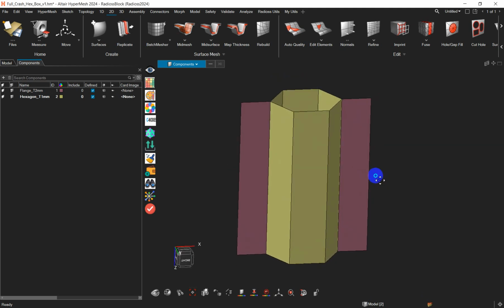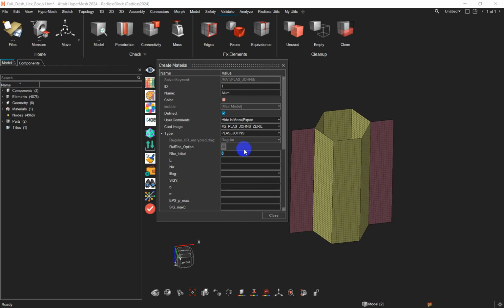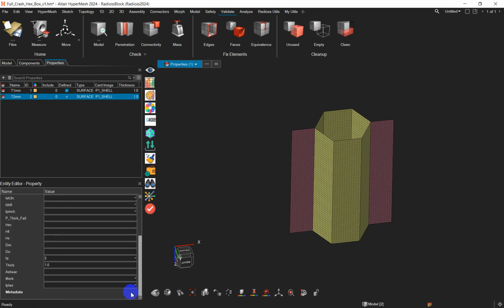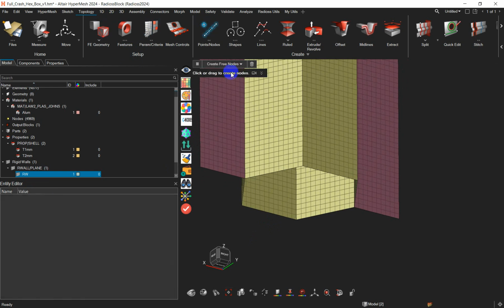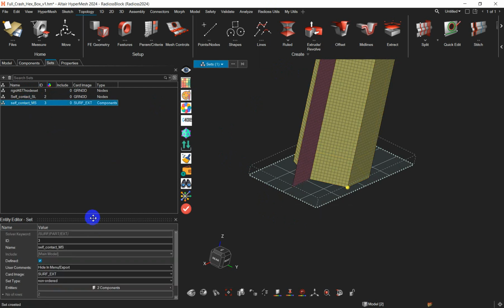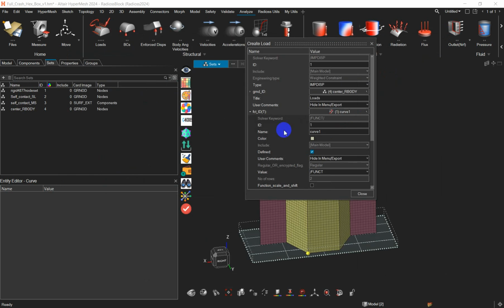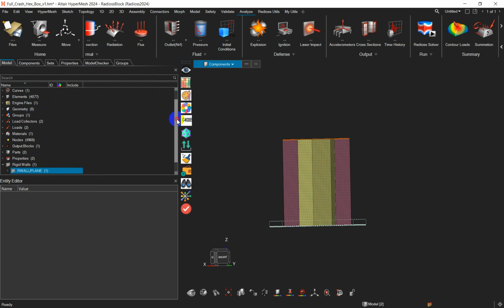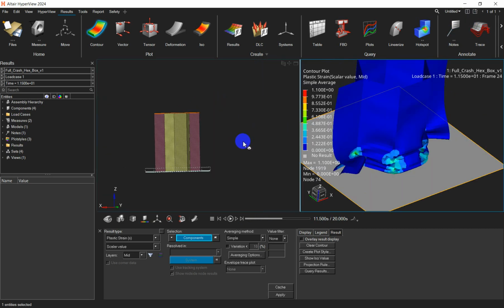HM 2023(Radioss Explicit Solver): Nonlinear Buckling Analysis for Crash Box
This video will instruct you how to setup nonlinear buckling analysis for a Crash Box. Crash box is located between chassis and bumper to absorb impact energy during collision.